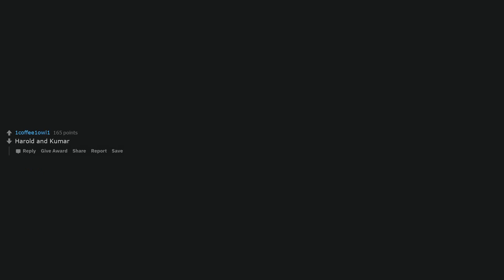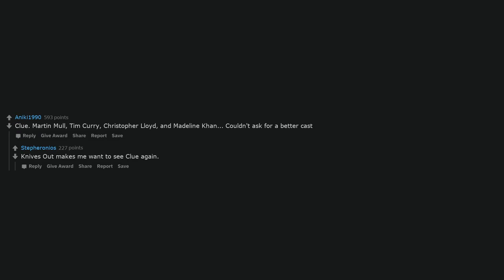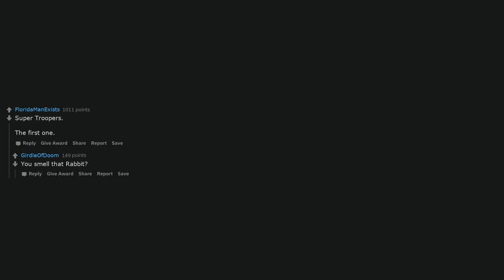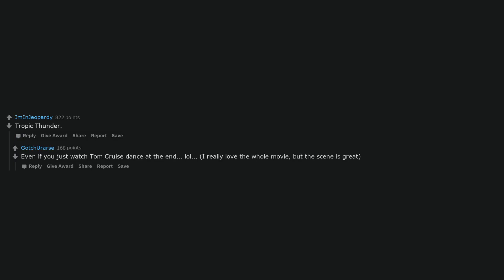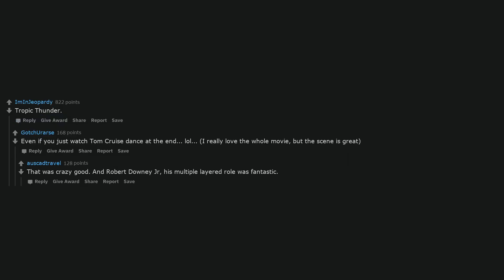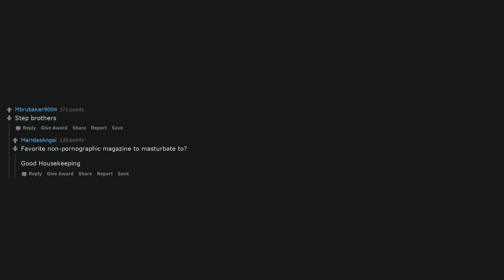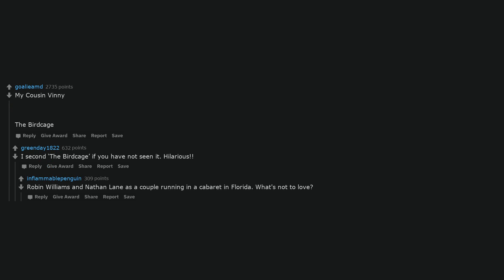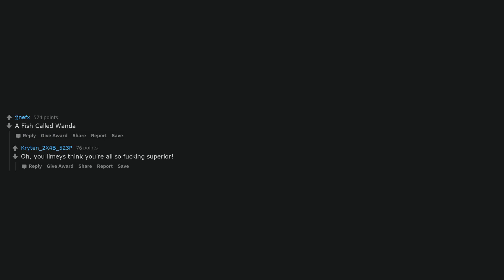What's a good movie to watch if you're in the mood to laugh your ass off after a rough work week?